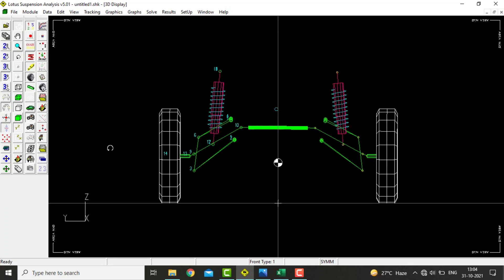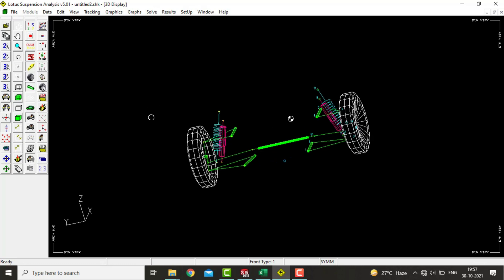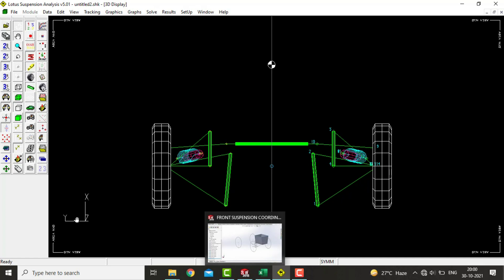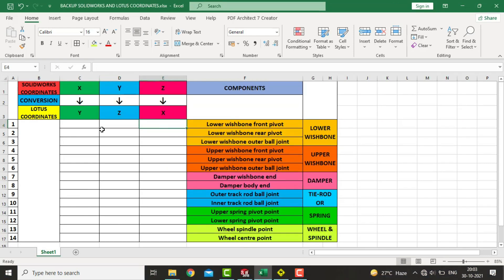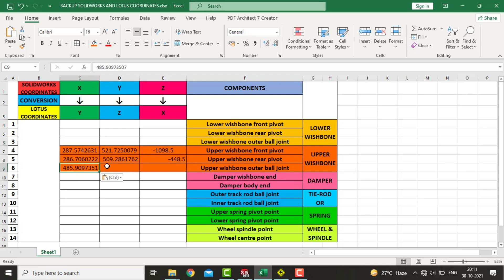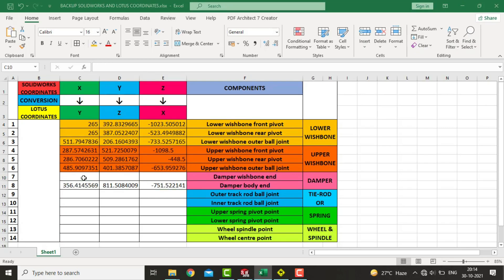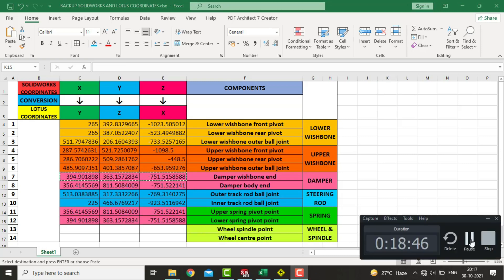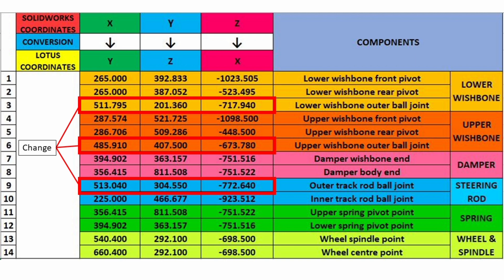Import Suspension Hardpoints in Lotus Software | Double Wishbone Geometry | Solidworks | Part-1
Hello everyone, in this video I have shown how toExtract suspension coordinates or hardpoints from Solidworks software. Double wishbone Suspension geometry layout was created in Solidworks software.

I have also shown how to align the suspension geometry in both the software such that it is easier to identify which axis of Solidworks is in line with which axis of Lotus software.

00:00 - Intro
00:22 - Creating a reference suspension
01:57 - Basic Interface of Lotus
02:31 - Creating a database in Excel
03:31 - Aligning Suspension layout view and axis in both software
05:47 - Entering coordinates from Solidworks in Excel database
06:23 - Upper wishbone coordinates
07:53 - Lower wishbone coordinates
09:06 - Damper coordinates
09:58 - Steering rod coordinates
10:59 - Spring coordinates
11:50 - Wheel centre and spindle coordinates
13:30 - Final updated database of all coordinates
13:45 - About Upcoming video

Links for more similar content:-